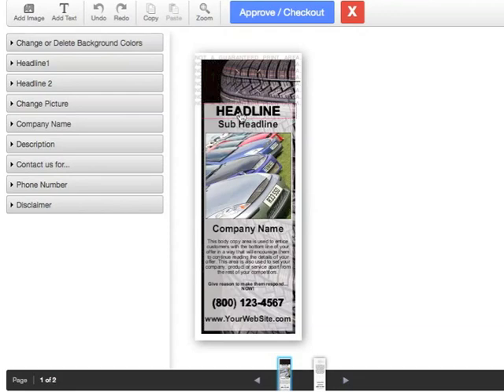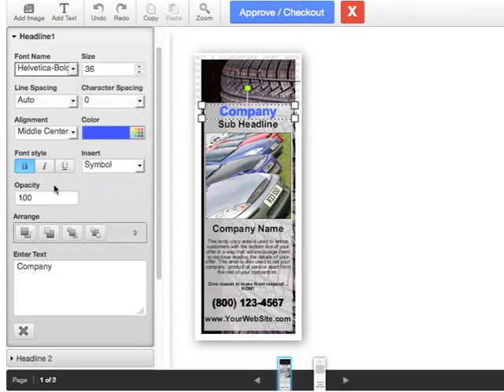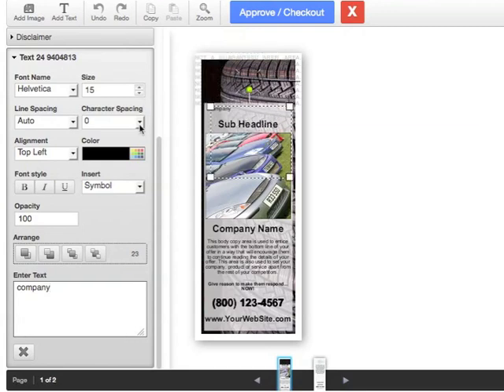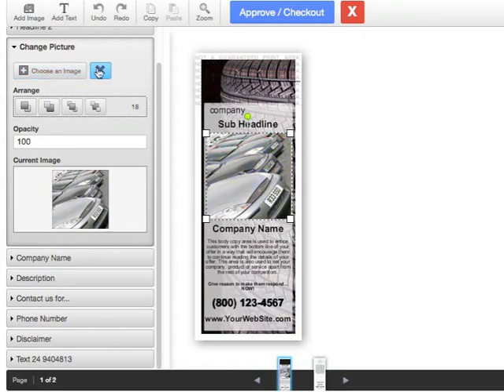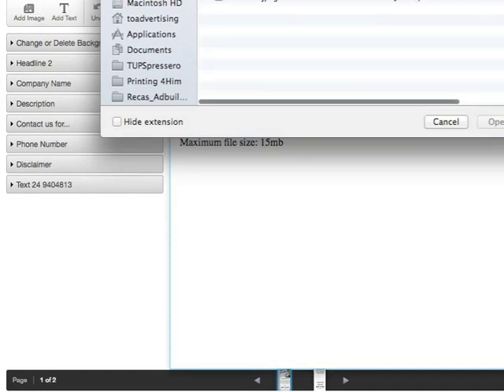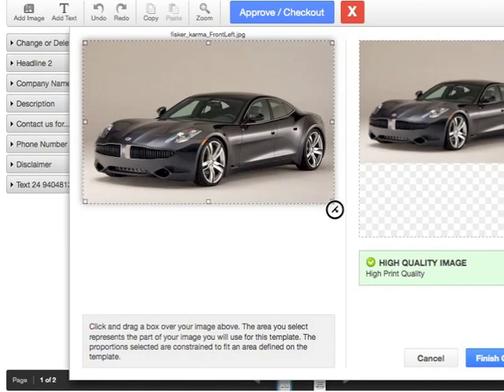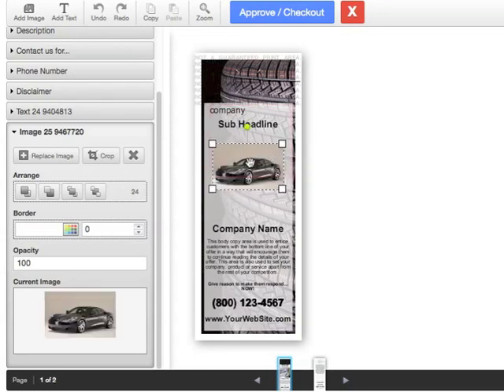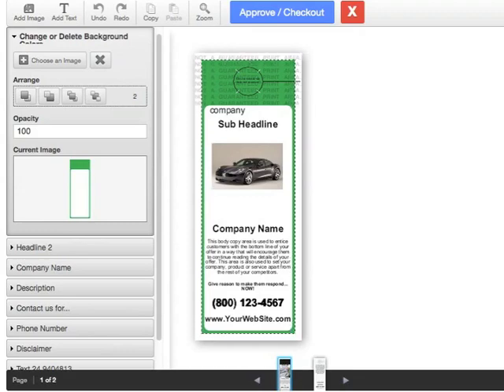Door Hanger interactive designer video tutorial from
How to use the FREE Doorhangers.com Interactive Designer to add, change or delete text, images and backgrounds. Easy to use Online Design Tool. ***SPECIAL PRICE!!! 5,000 door hangers for $199.00 or 10,000 for $299.00. Go